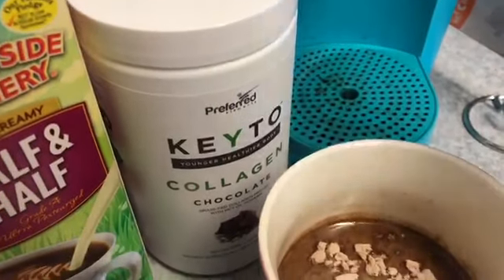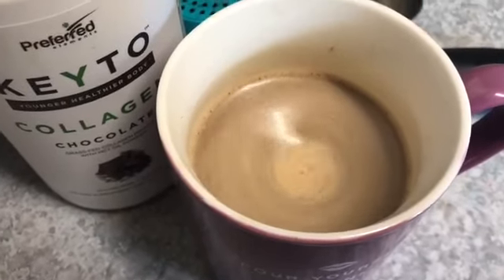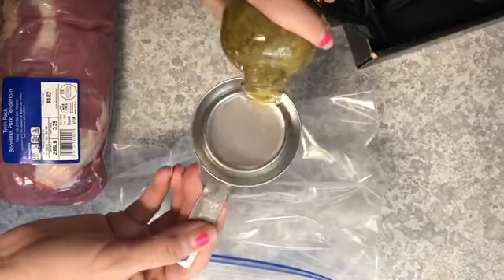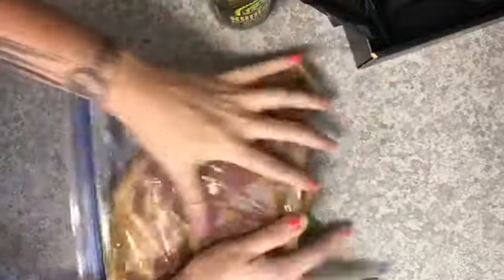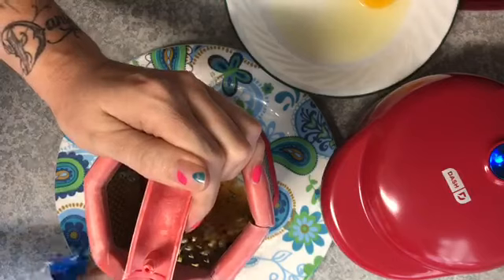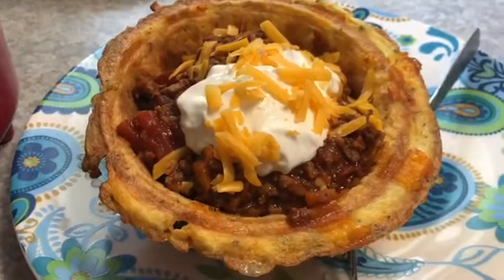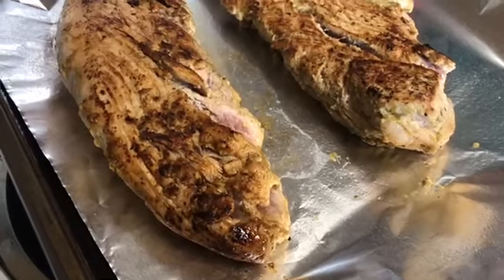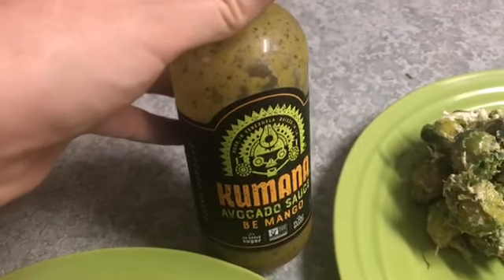FULL DAY OF KETO EATING | What I eat to lose weight on keto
Full day of keto eating for y'all complete with a chaffle chili bowl.
I sure hope  your week is treating you right.

Thanks for being here with us, we love you all.

Please tag @ketoginja on Instagram if you make any of our meals! I love to see your spin on them.

Mail:
Amanda Murawski

Our Holy Grail Products:

Preferred Elements Collagen and Electrolytes
Use code KETOGINJA

If you would like to try the 310 nutrition keto meal replacement for $39 visit them here:

Marigold Bars and Snacks
Code: Ketoginja for $10 off your $35 purchase!

Ketond supplements
Code: ketoginja for a discount

Milk frother

Lolli's Granola:
Use code ketoginja

Coffee Booster!

Our Air Fryer of choice: